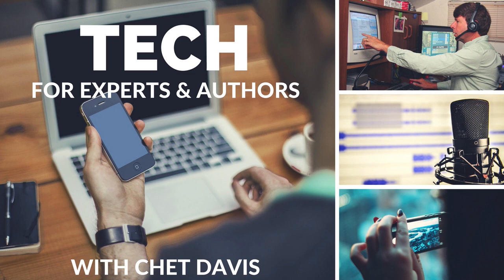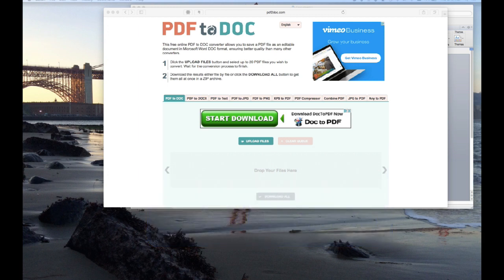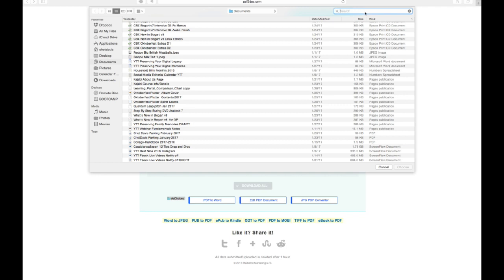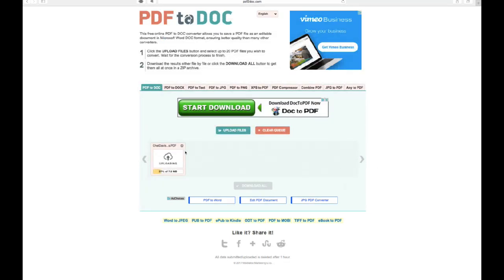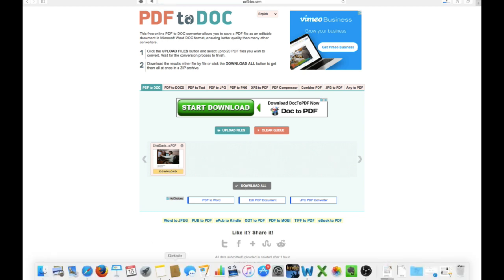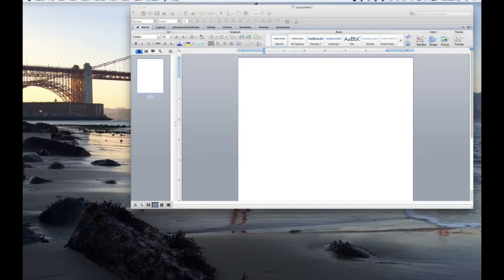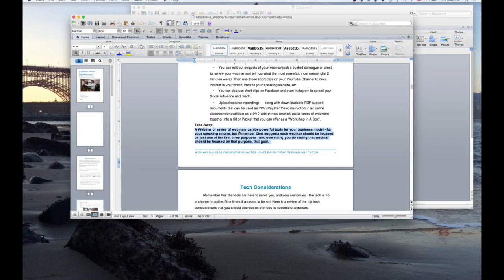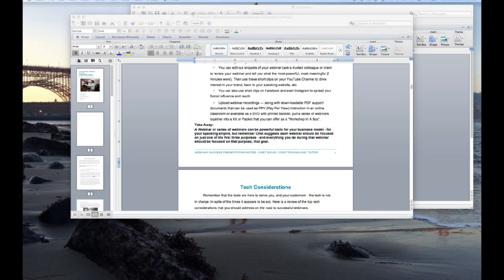How to Easily Convert PDF to Word Doc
In today's Tech Quick Tip Chet shares a free, easy to use resource that will convert your PDF document into an edit-able Word document.  This is unique among similar tools as it does so while keeping the formatting (photos, layout, etc) and it is FREE!